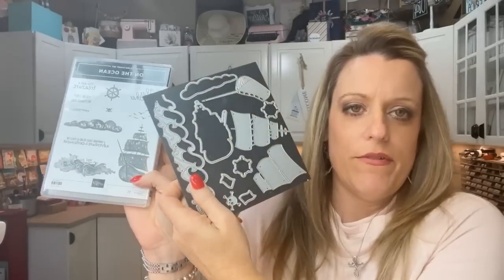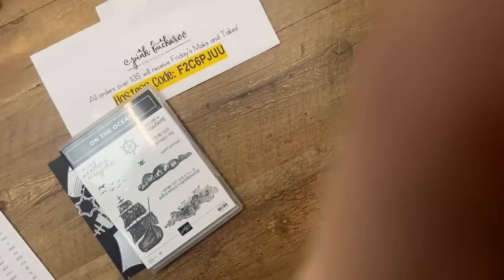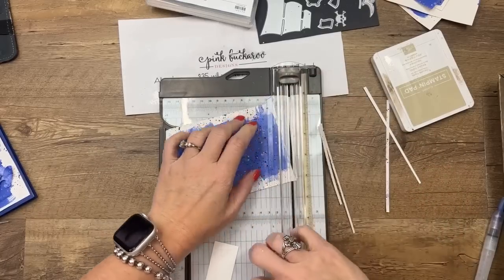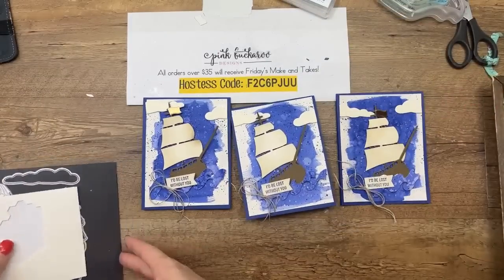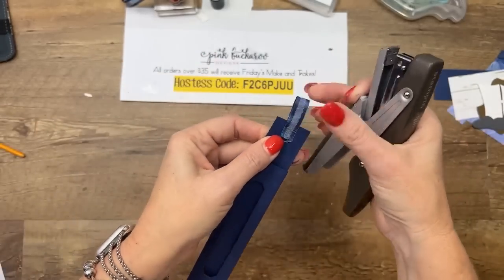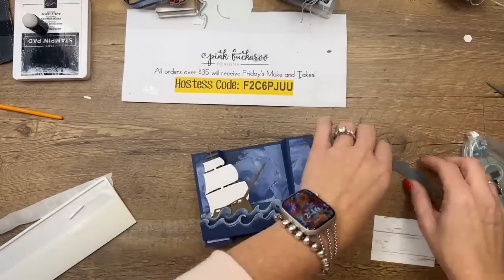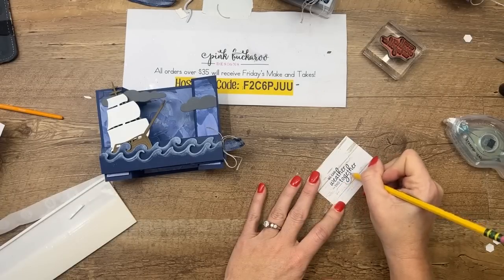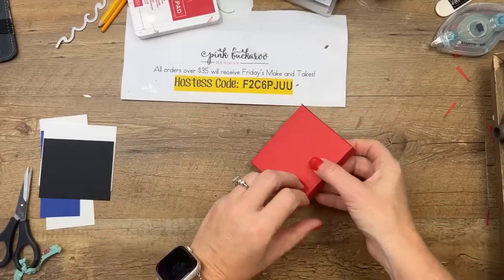Facebook Friday- On the Ocean ⚓️🏴‍☠️ (recording)